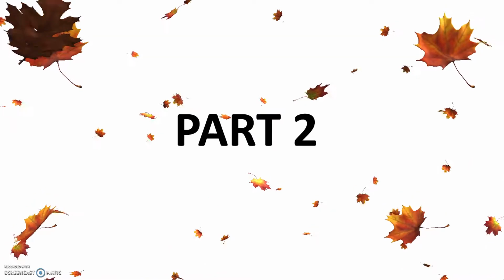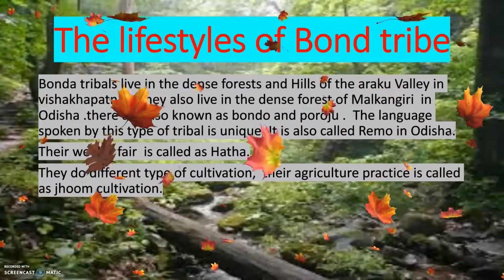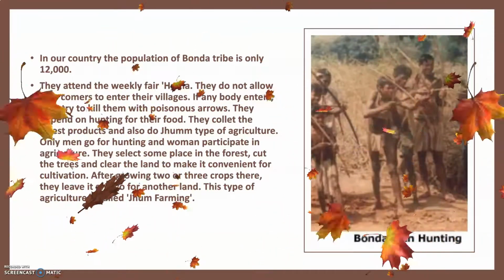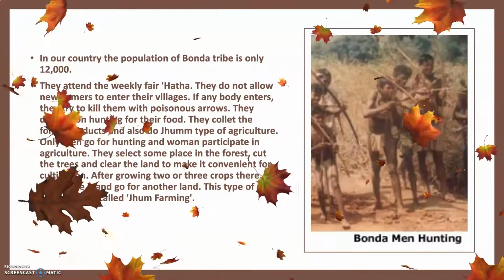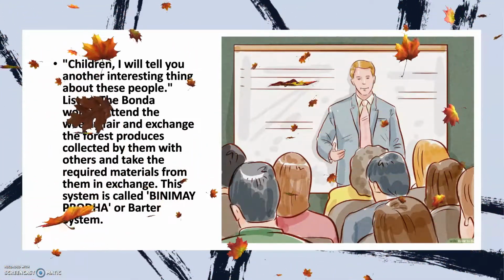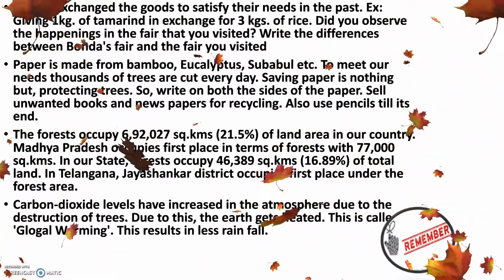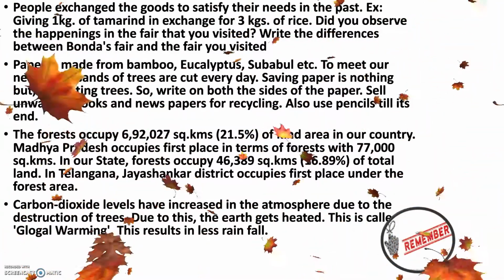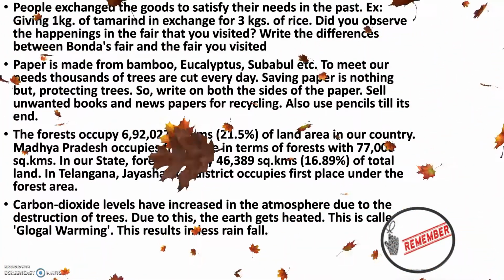v class 7th lesson,forest tribals DAV SVVN DONDAPADU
V EVS 7.FORESTS TRIBALS PART 2 DAV SVVN DONDAPADU